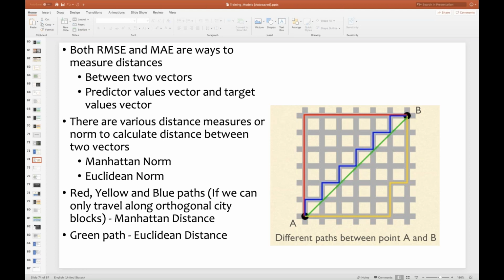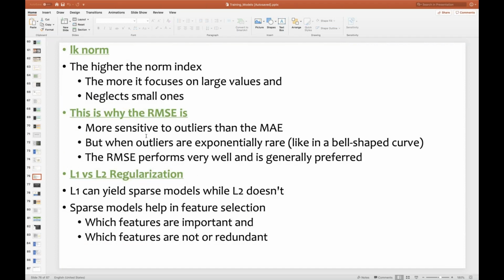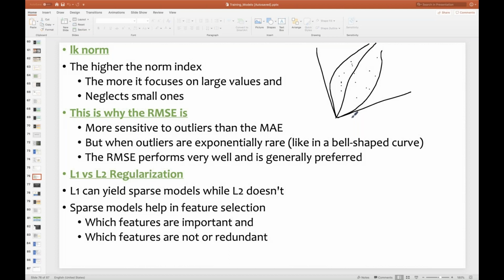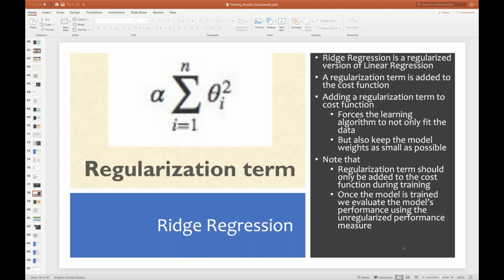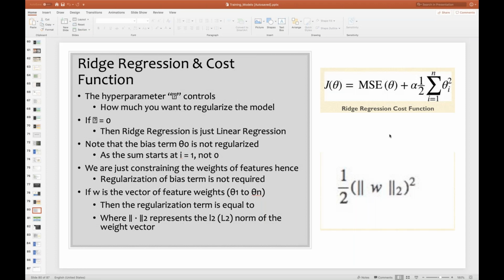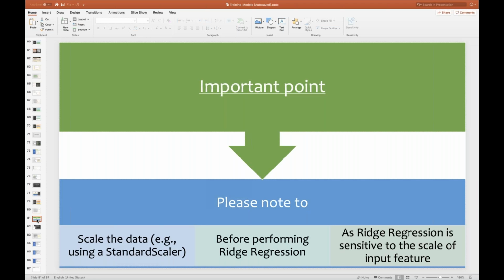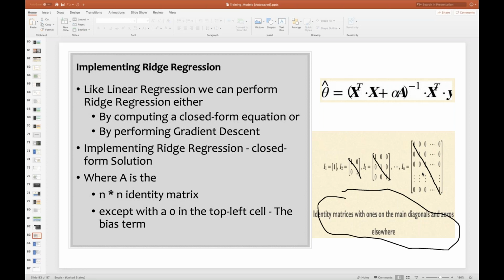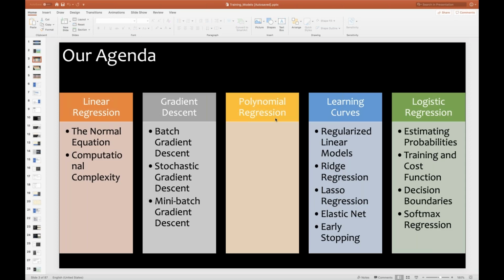Training Models Concepts & Deep Dive 08 201905210401